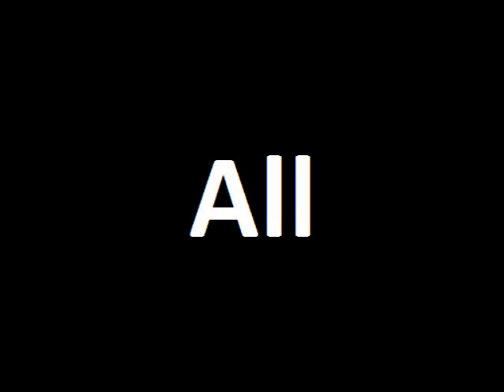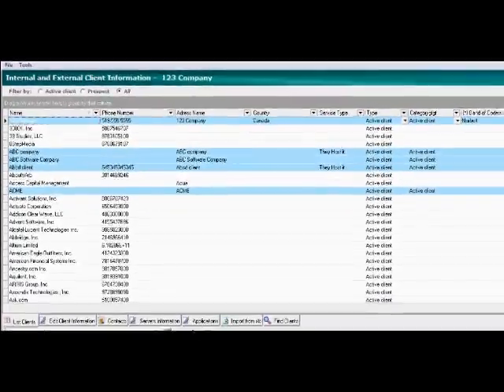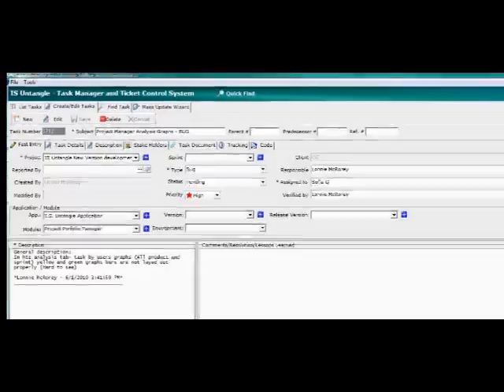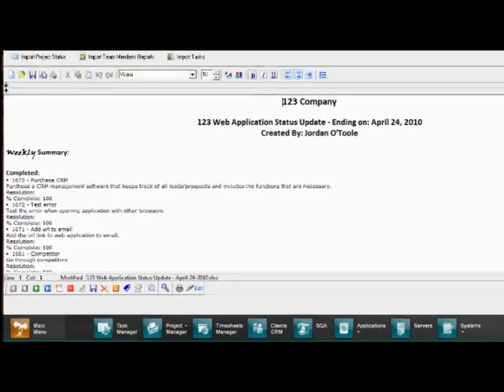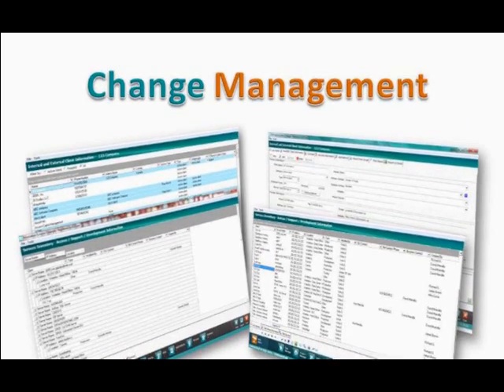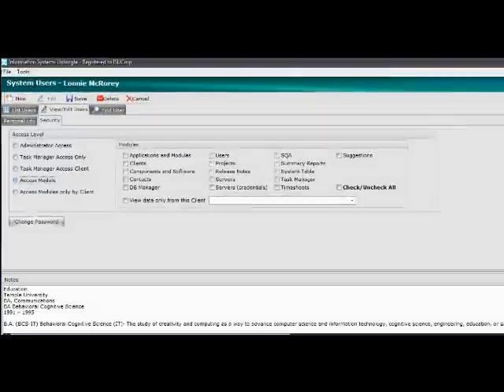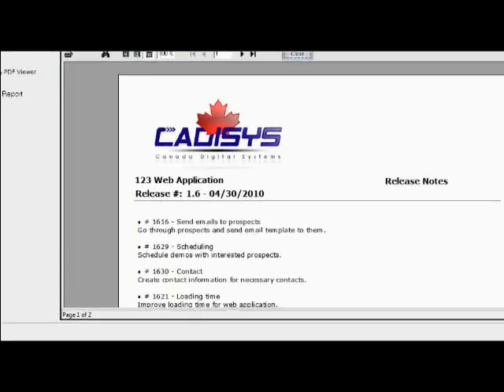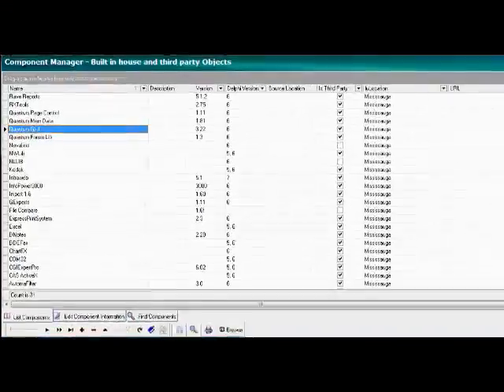ITIL V3, CMMI, IS Untangle Agile Enterprise IT Management On Demand (Agile Software Development)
IS Untangle is an All-in-One Agile/Scrum Application Development Management System designed for internal IT departments.  It's easy to use, intuitive and the investment you make in the system will pay off in weeks.  Because it was designed and built by IT professionals for IT professionals, you'll find the solution has everything you need to run and manage your IT organization.
Using a philosophy of "minimum input with maximum output" you'll find the solution isn't taxing on your people, yet gives you the information needed to effectively manage.

• Project Manager (Includes Project Doc Manager-Analytics Dashboard-Email notifications, Project members & Stake holders and more)
• Task Manager (Includes Task Document Manager-Analytics Dashboard +SVN integration with commits to time-sheets+ Mass update Wizard-Time-sheet integration-Tasks to SQA)
• Internal/External Clients and Contacts (CRM with Server and application inventory+ Active Directory)
• Software Quality Assurance-(Includes assign tasks within SQA)
• Summary Reports- Projects and tasks (all stages)
• Release Notes
• Time-sheets-Per user/per project/ per team -Submit and summary reports
• Libraries
• IT Support Module (Current Development)
• Change Management / ITIL Standard (Current Development)
• Applications- Modules and components+ Versions
• Database Script Manager
• Users and Passwords
• Hardware and Assets Management (Server management/Quick connect+Configuration Management and More)